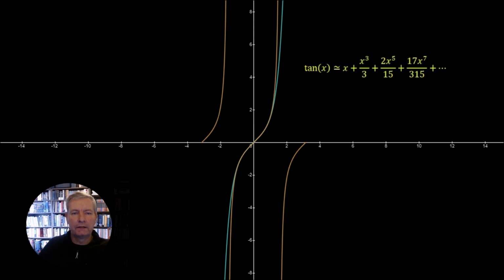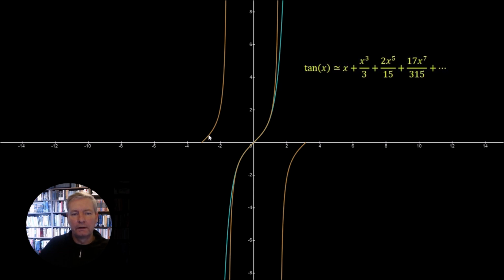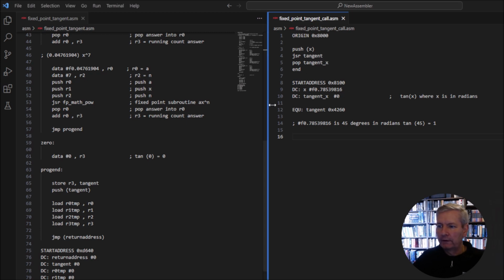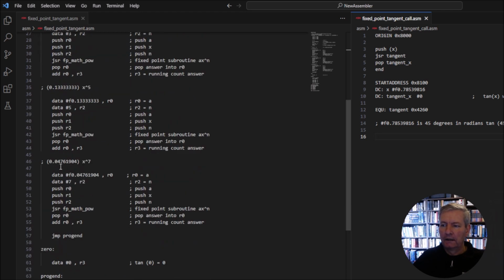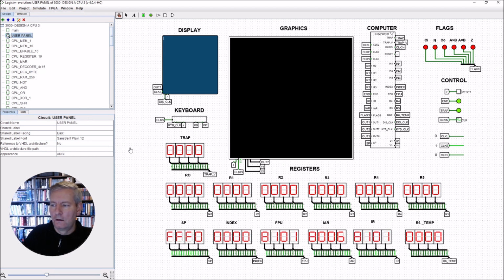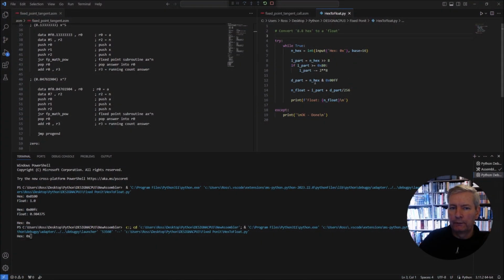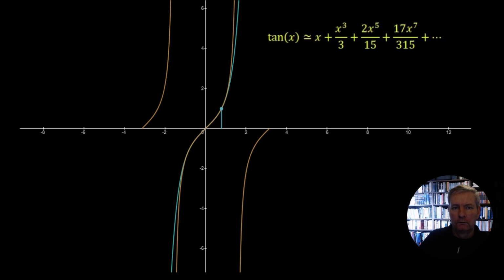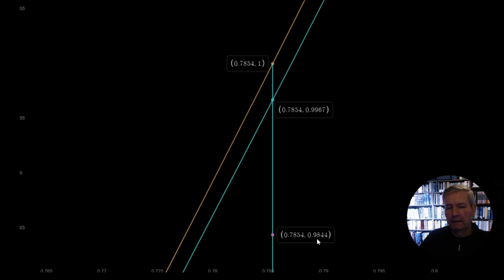Design a CPU 3 - Trigonometry Tangent Function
Tangent Function using Fixed Point Numbers